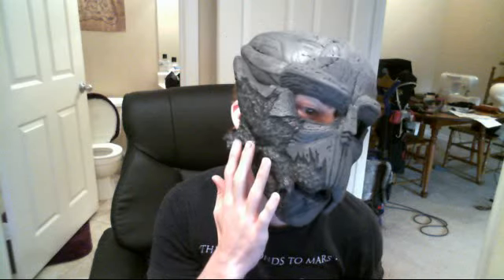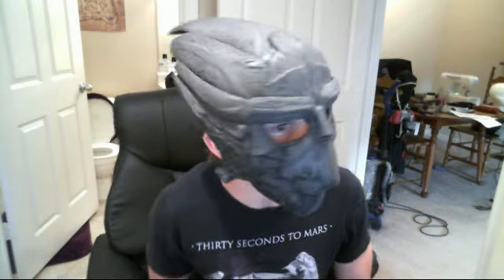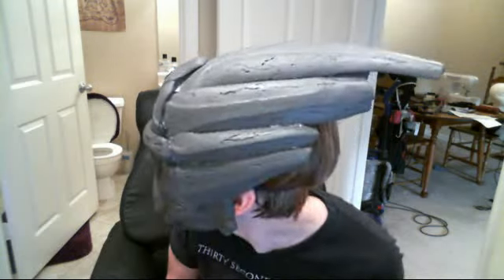Garrus mask - Pre-paint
Finished putting together and detailing my Garrus (Mass Effect 2) mask and wanted to show that the jaw moves with my mouth. All in all, about a week of working on this a couple hours a day. I'm pretty stoked about the results. Need to primer and then paint.